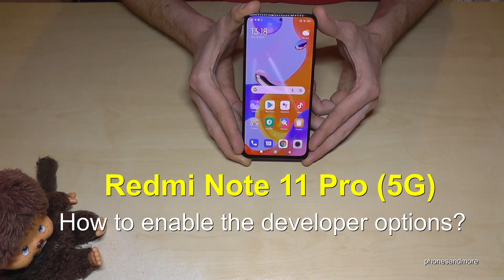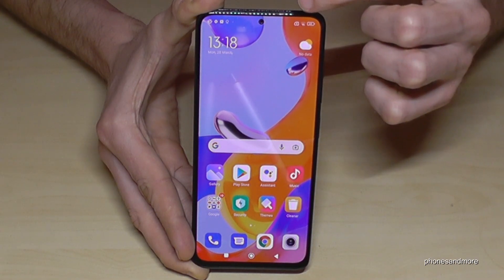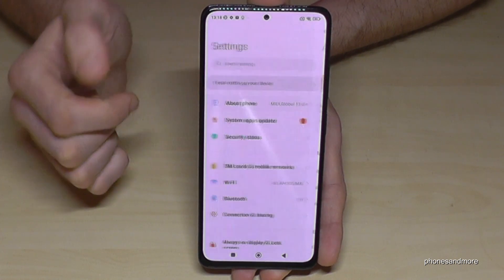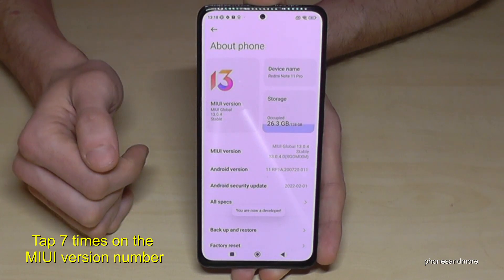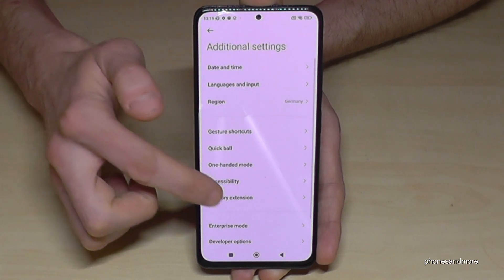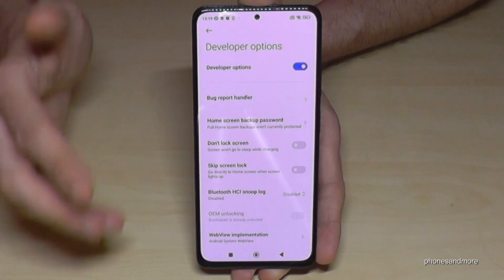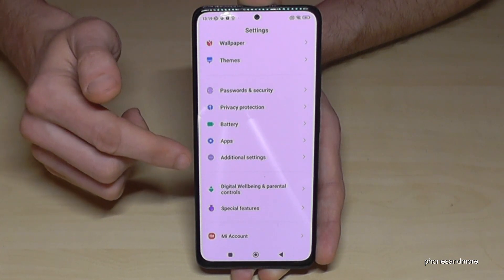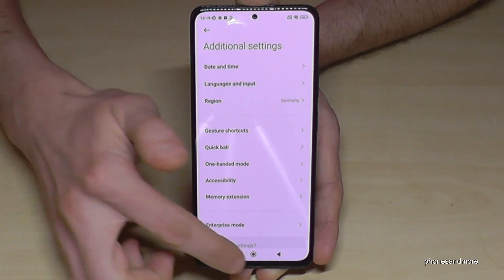Redmi Note 11 Pro (5G): How to enable the Developer Options? for USB Debugging etc.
With this video, I want to show you, how you can activate the developer options at the Redmi Note 11 Pro and Redmi Note 11 Pro 5G by Xiaomi. I will show you also, how you can disable it after.